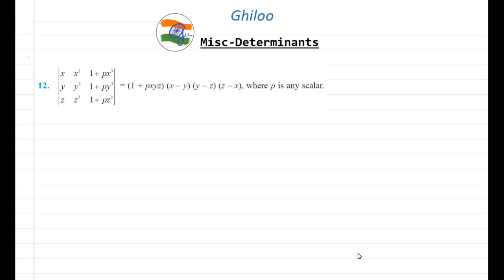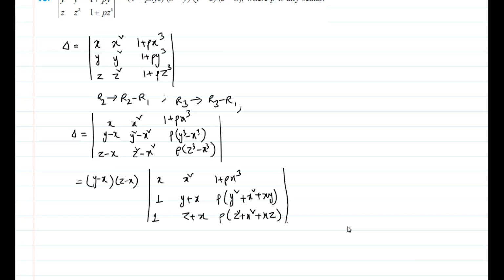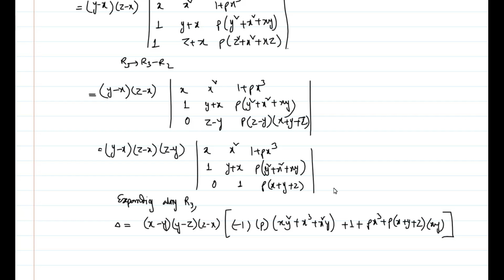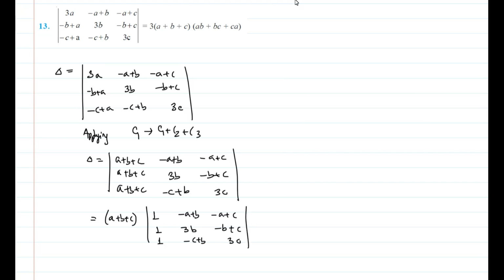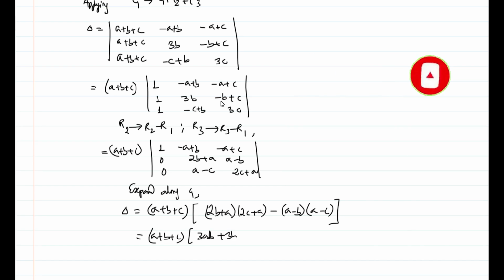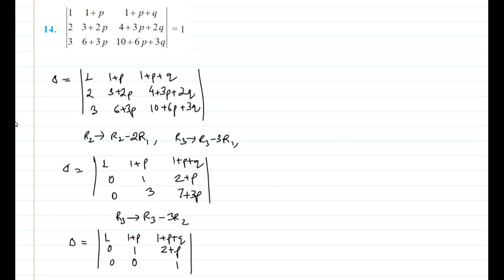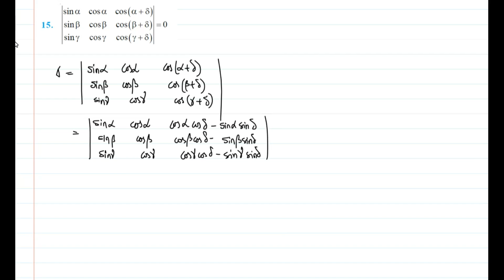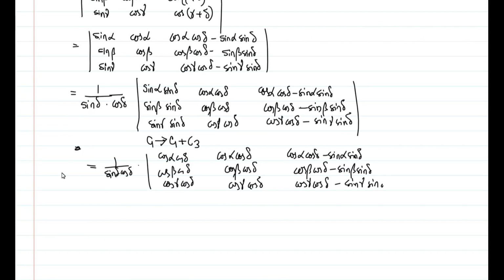Miscellaneous Exercise, Determinants Q12-15|NCERT Class XII|Easy Explained(PART V)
For more information about this channel, check the 'About' section.